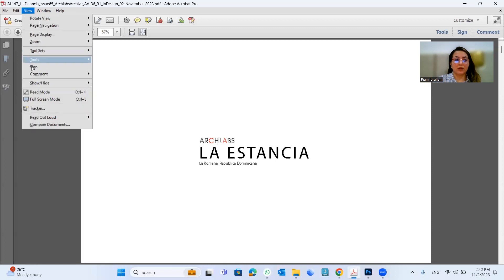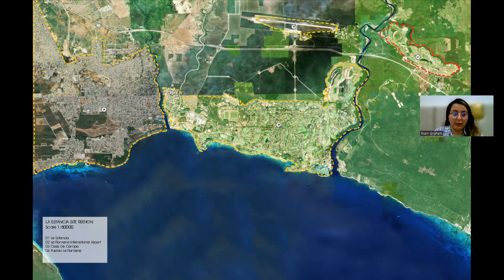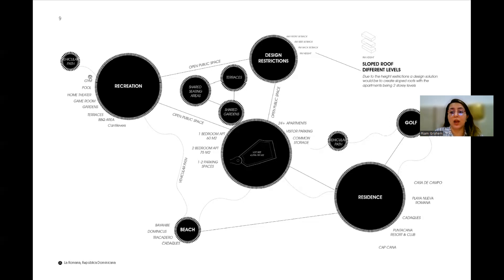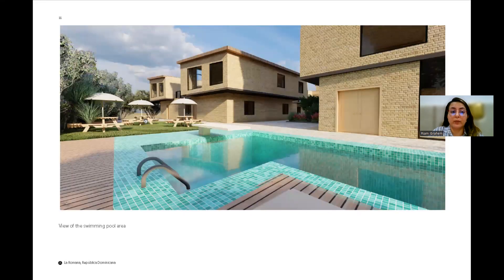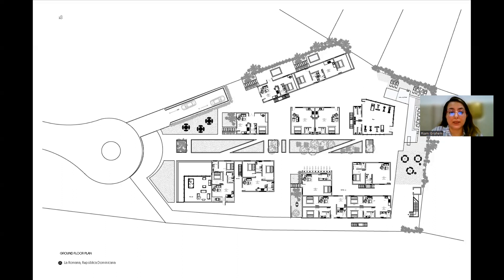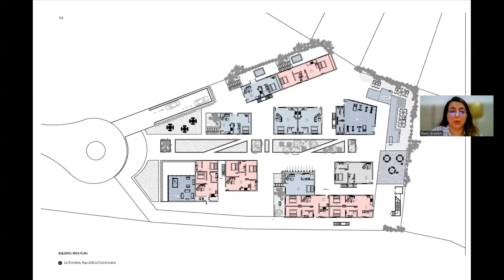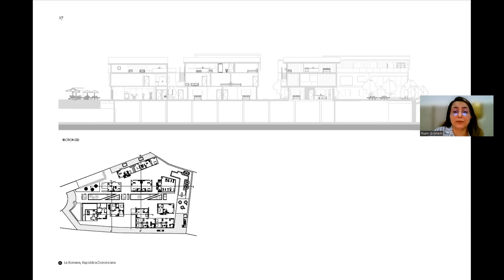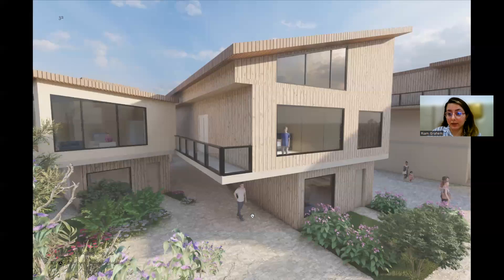AL147 La Estancia Issue 65 Archlabs Archive AA 36 03 Video 02 November 2023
This is the issue 65, Archlabs Archive AA-36, An urban problematic that gives the oportunity of creating an architectural solution through research & a sketcking process. Presented by Riam Ibrahem.